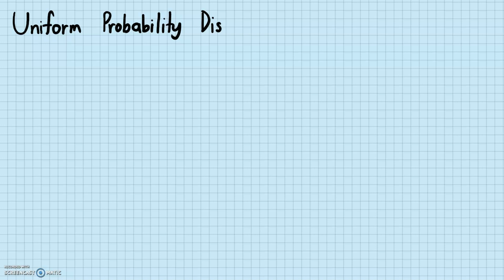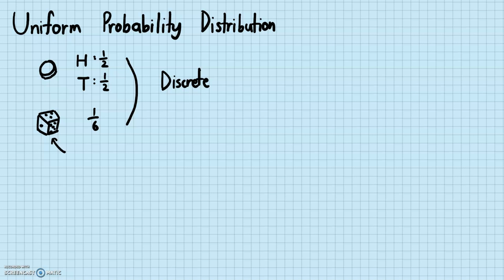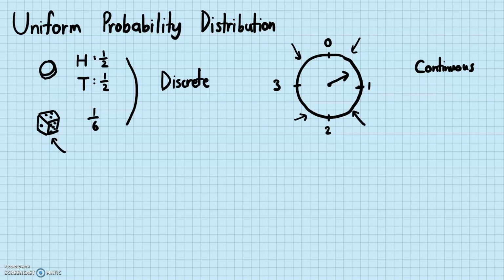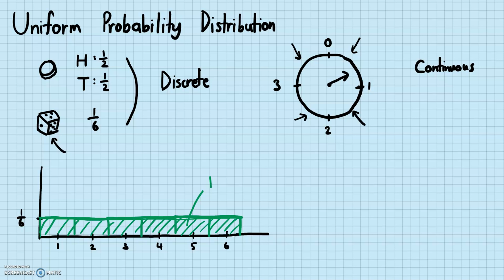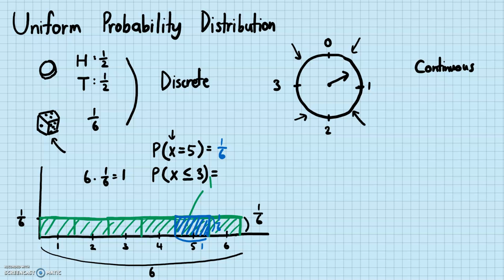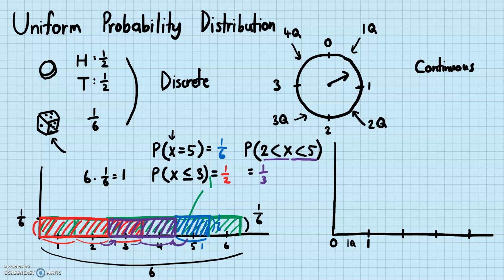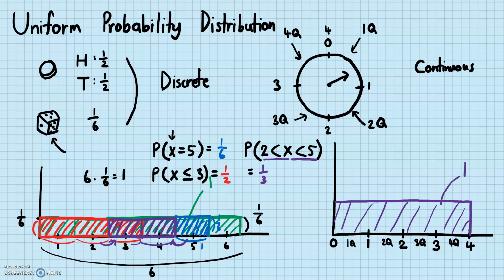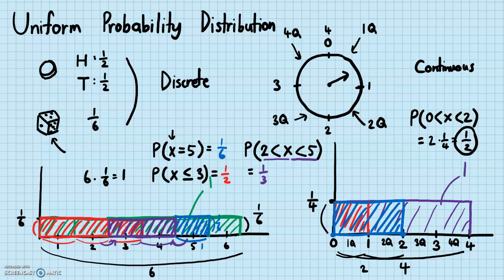Probability Distribution - Uniform Probability Distribution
Learn what uniform probability is and how to solve them in this video!